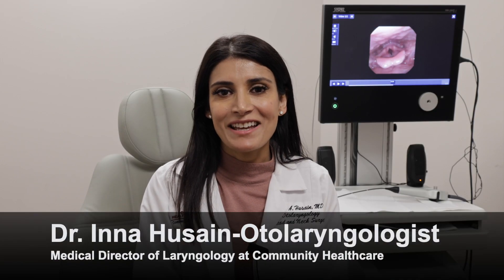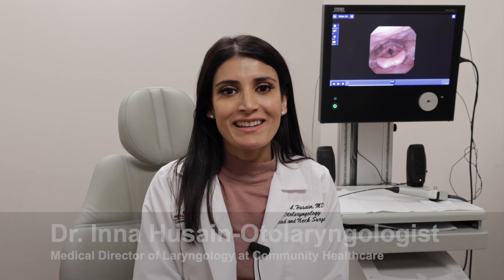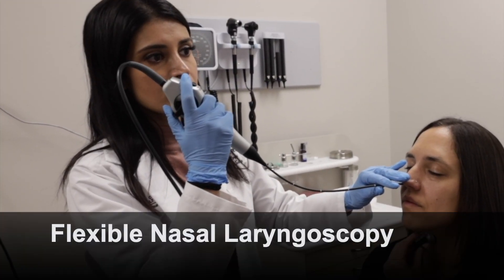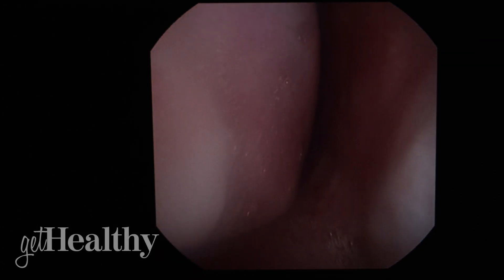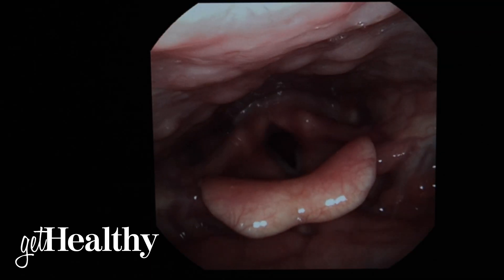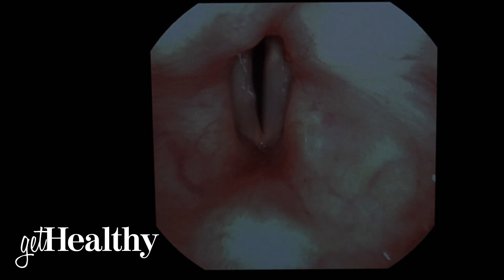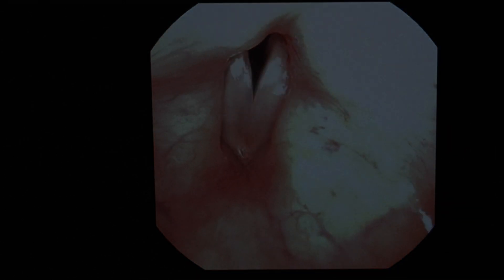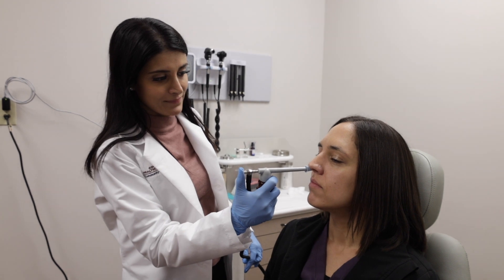Get Healthy: Mucus, earwax, other bodily substances help keep us healthy — until something goes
Dr. Inna Husain, medical director of laryngology at Community Healthcare System,, performs a spectral Nalolaryngoscopy on Abby.